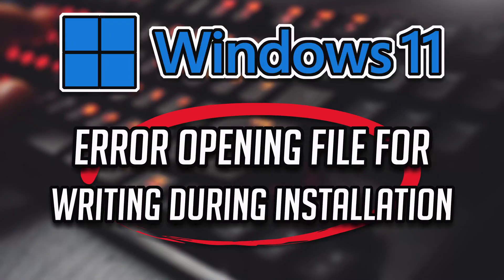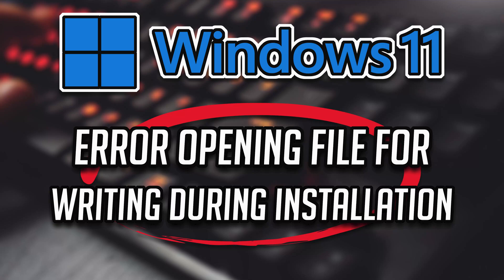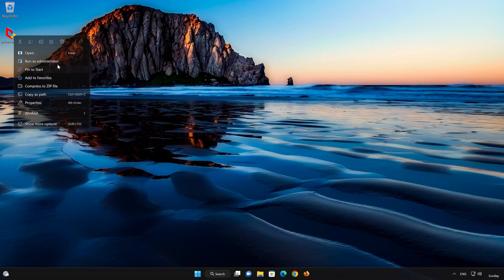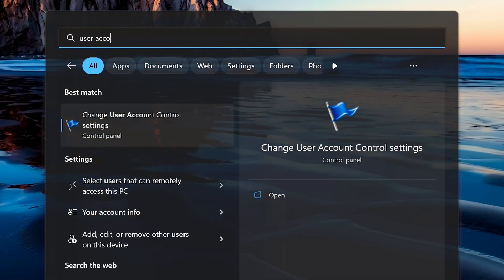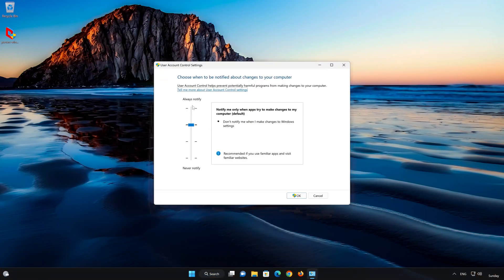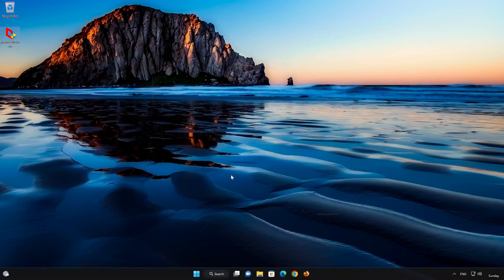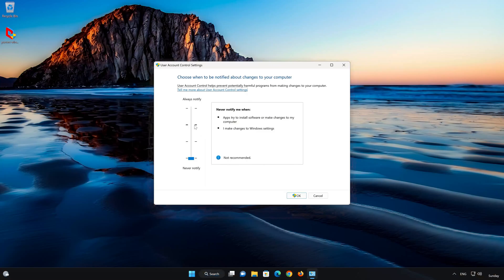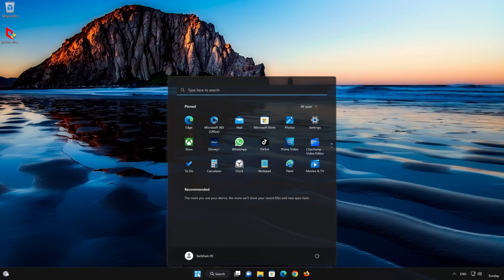FIX Error Opening File for Writing During Installation in Windows 11 / 10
If you try to install a program and you are unable to finish the installation because you get the error: error opening file for writing. this could this could be happening because have administrative privileges or because window security is preventing you from installing the program. so in these tutorial we'll help you fix error opening file for writing during installation in Windows 11 and Windows 10.